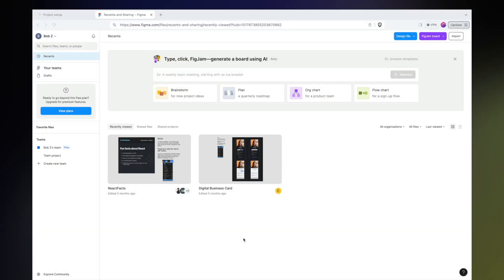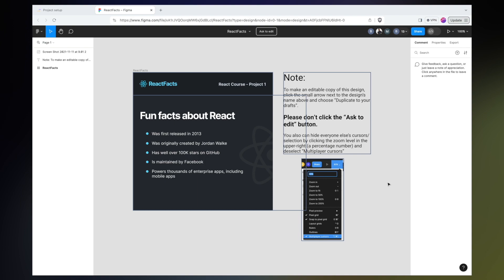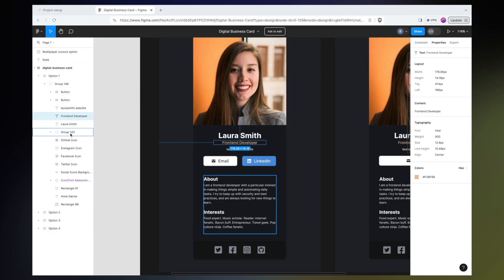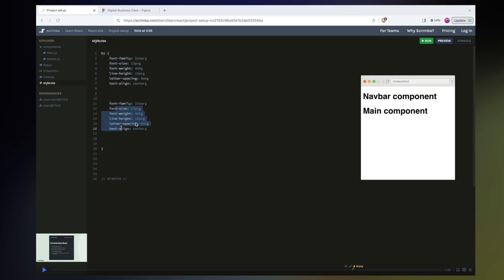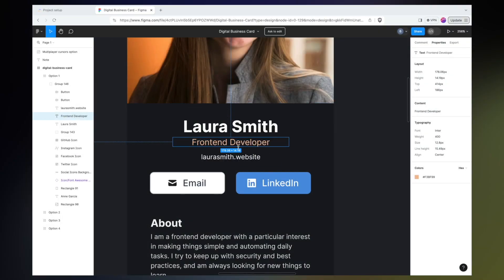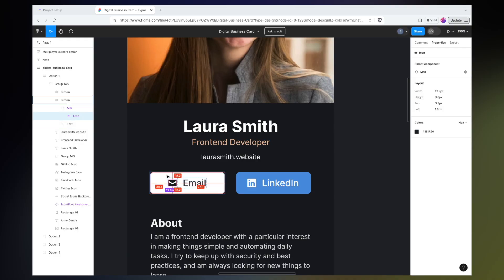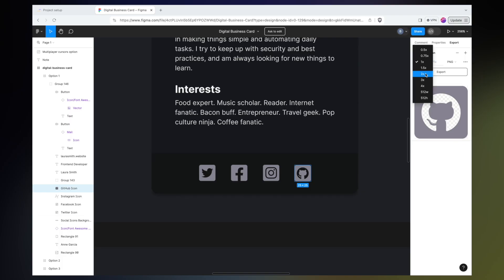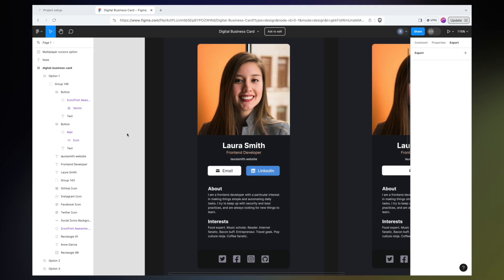Intro to Figma for Developers - New and Updated!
This quick crash course by Bob Ziroll on using Figma as a developer should help you feel at home while using the Figma design files we provide in some of the Scrimba projects. Below are the links to the files he's working with 👇